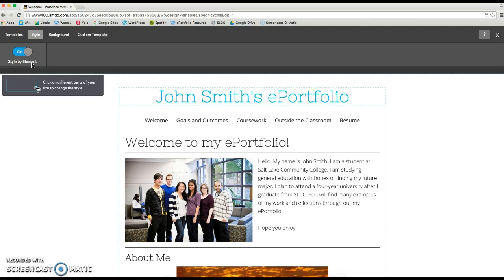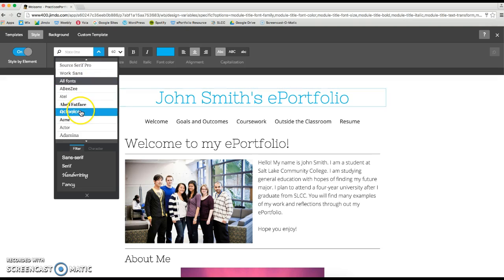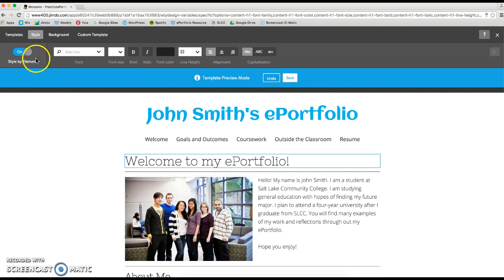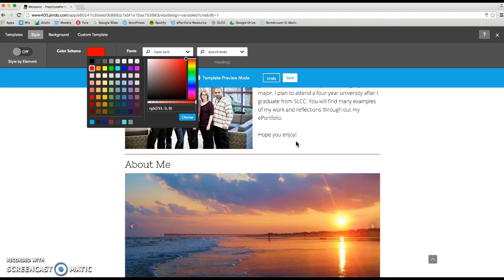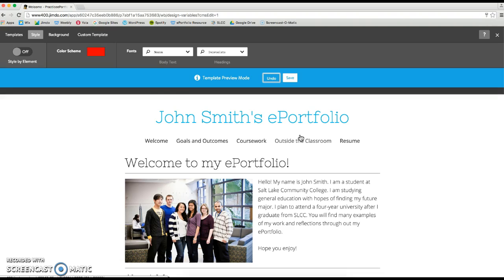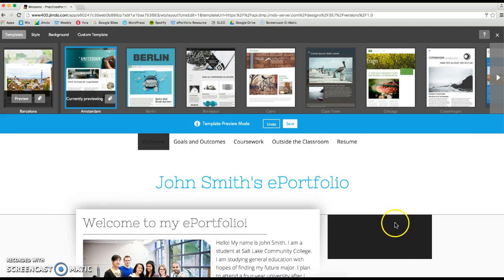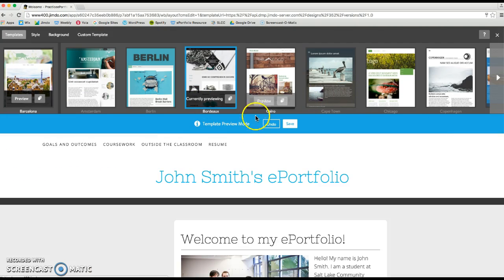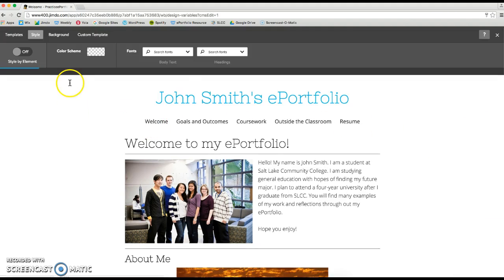Jimdo: Navigating the Style Menu